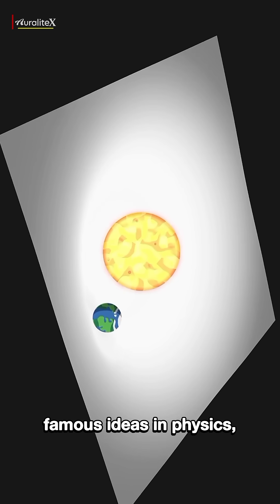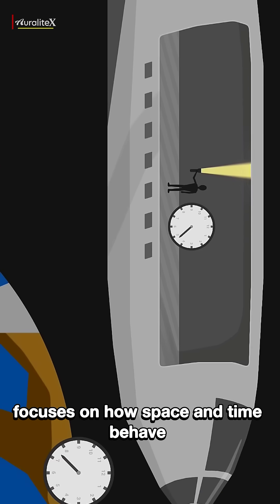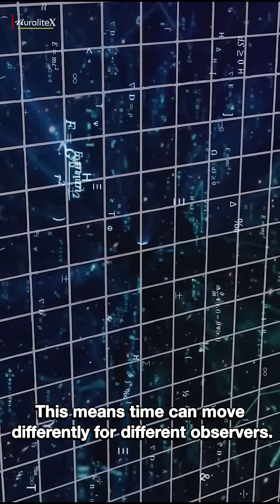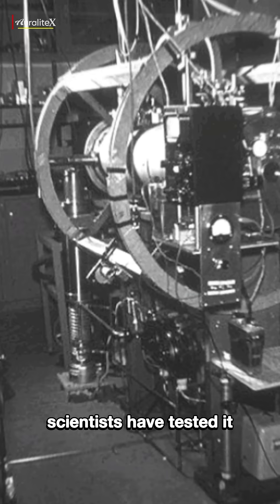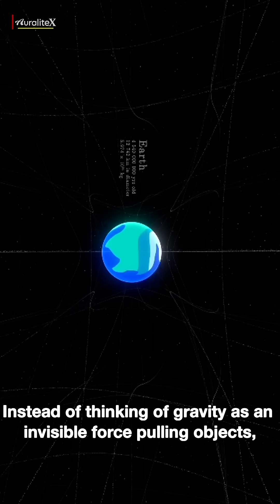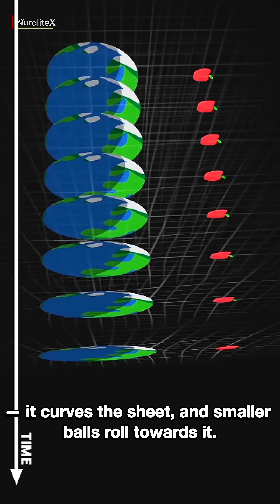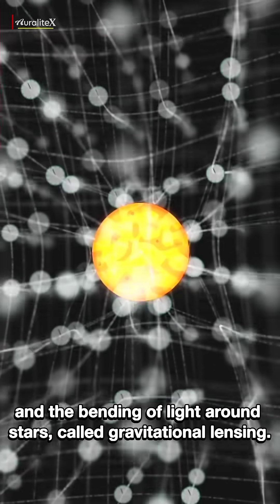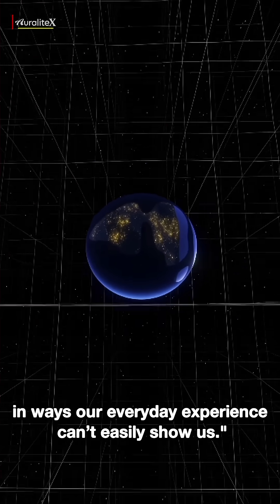Einstein's Theory of Relativity Explained in just 85 seconds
Visualised by ScienceClicEnglish

In this video, We are explaining about the Einstein's Thoery of Relativity... This masterpiece theory completely changed how we see the universe. It has two main parts — Special Relativity (1905) and General Relativity (1915). Special Relativity says that space and time are linked as “space-time” and can stretch or shrink depending on your speed — even time itself can slow down for someone moving very fast. General Relativity takes it further, showing that gravity isn’t just a force, but the bending of space-time caused by massive objects like planets and stars. This theory explains black holes, the bending of light, and even how the universe expands.

This video is created for educational and informational purposes only. The narration used in this video is generated using an AI voice, and the script, editing, and presentation are original. I do not claim ownership of any third-party content used. This content is not intended to replace the original works.